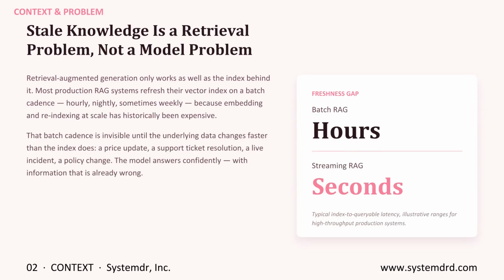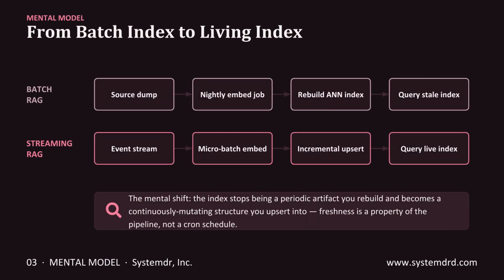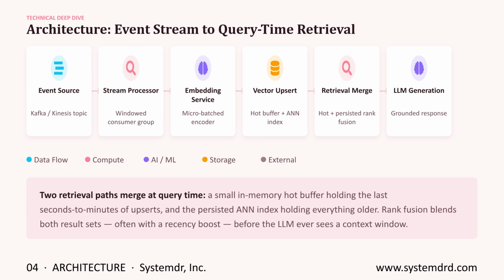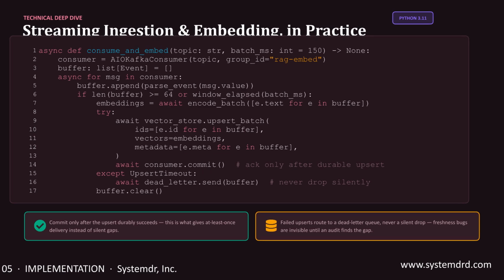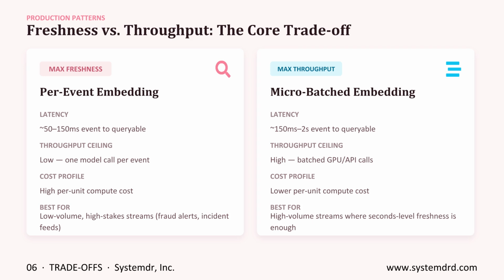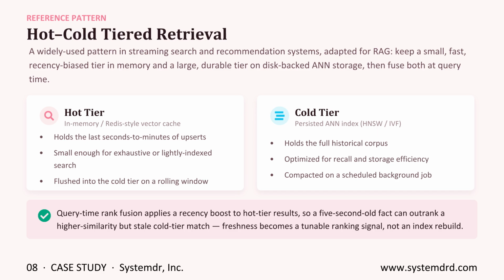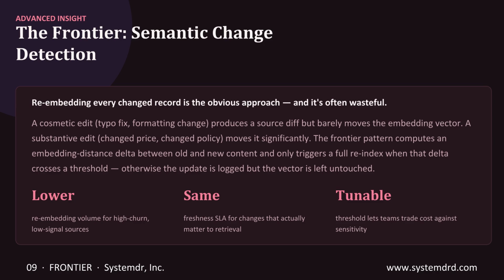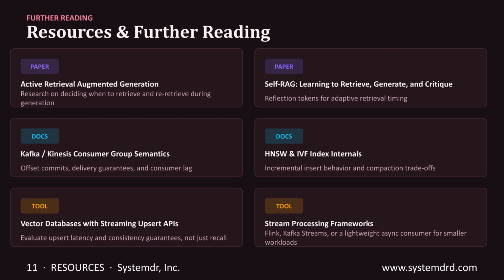Real-Time RAG Explained | Streaming Data + Live AI Knowledge Augmentation with LLMs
Learn how Real-Time Retrieval-Augmented Generation (RAG) enables Large Language Models (LLMs) to answer questions using live streaming data instead of outdated training knowledge. In this tutorial, you'll discover how to build a real-time RAG pipeline with LangChain, Vector Databases, Embeddings, Streaming Data, Apache Kafka, Redis Streams, WebSockets, and modern AI frameworks to deliver instant knowledge augmentation for production AI applications. We cover real-time document ingestion, embedding updates, retrieval optimization, semantic search, AI agents, low-latency inference, and enterprise RAG architecture.Whether you're building AI chatbots, enterprise search, customer support systems, financial analytics, or monitoring dashboards, this guide demonstrates how streaming RAG improves response accuracy, reduces hallucinations, and keeps LLMs continuously updated with the latest information.